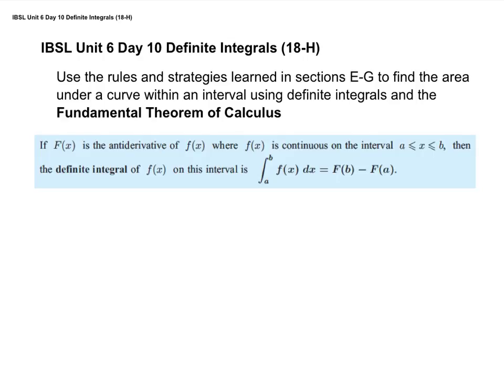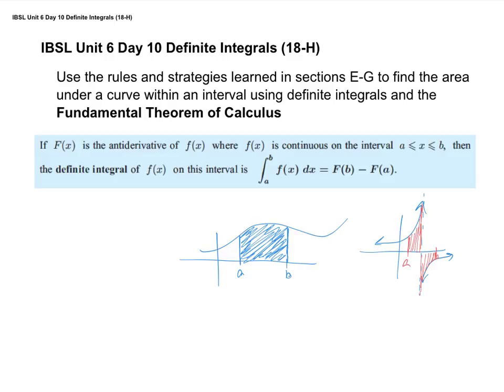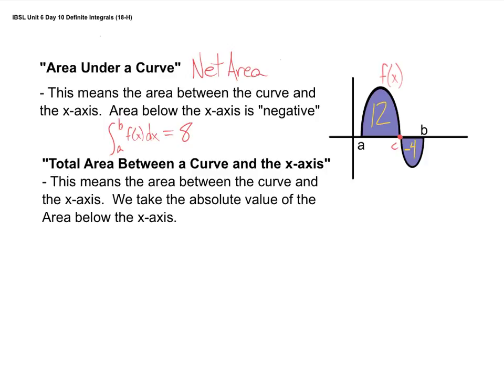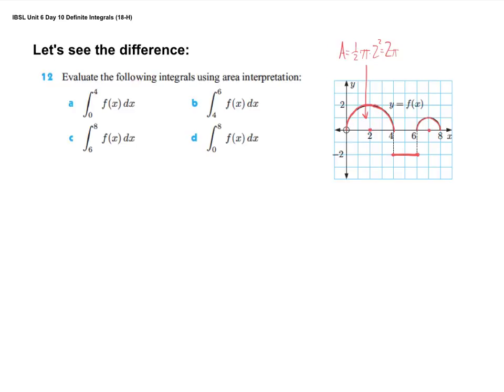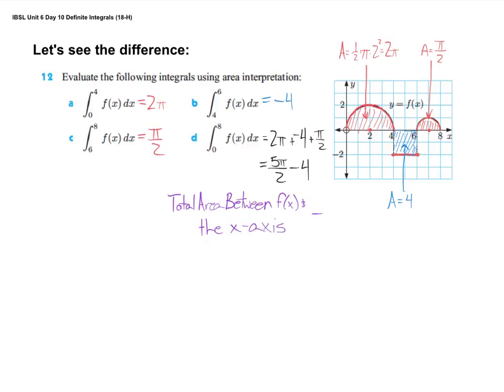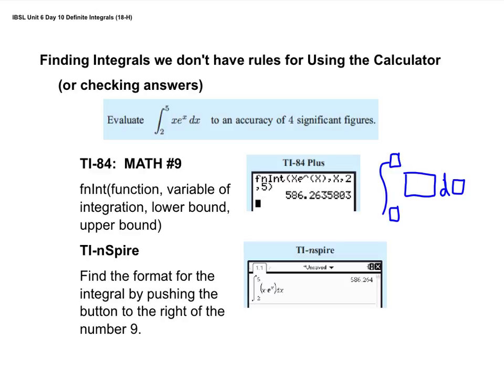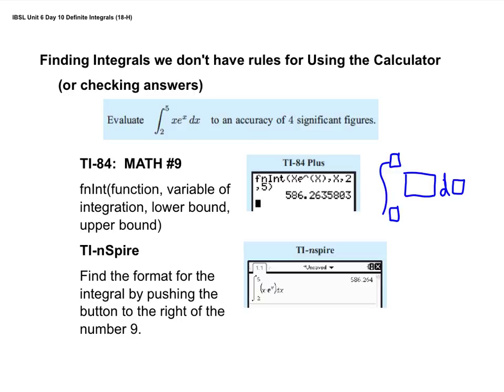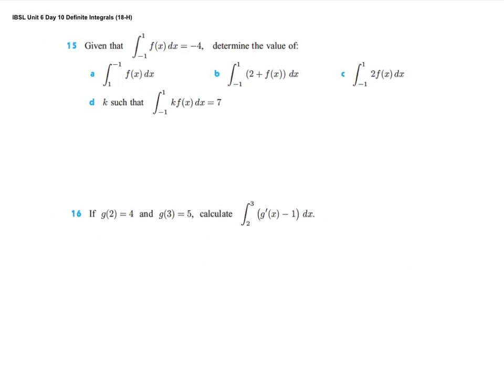IBSL Unit 6 Day 10 Definite Integrals